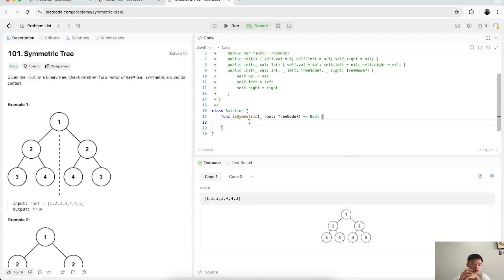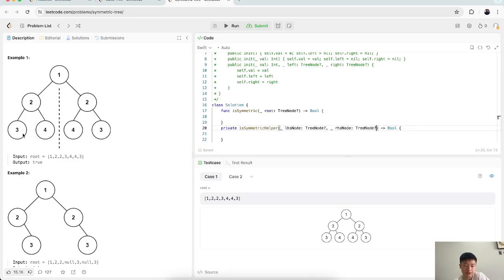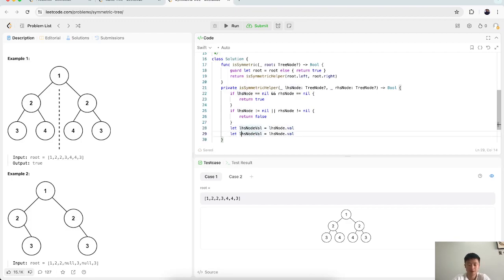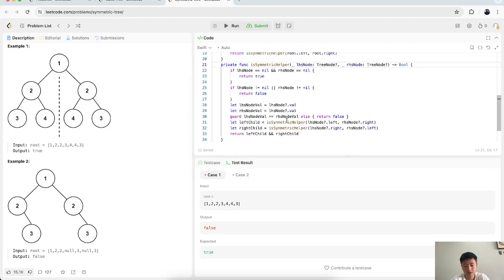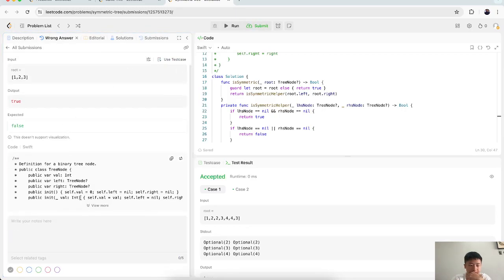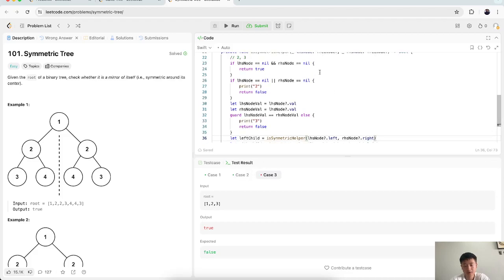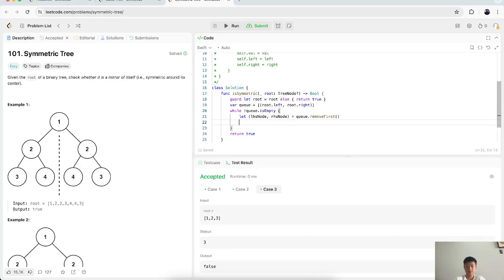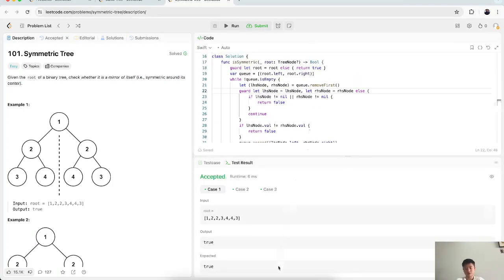Symmetric Tree - LeetCode 101 - Swift Coding Interview